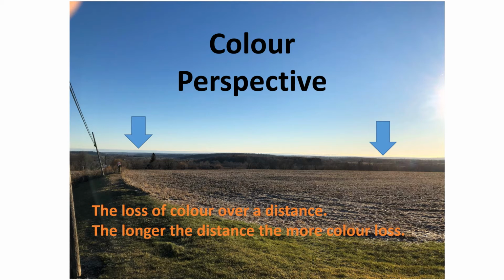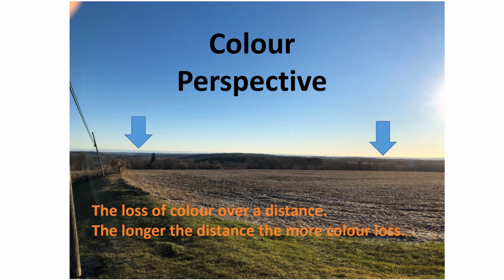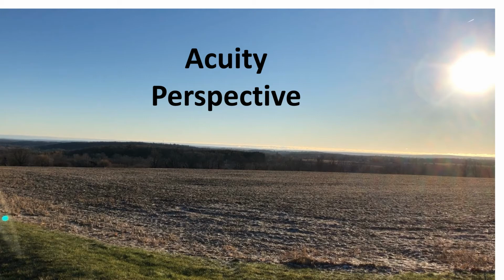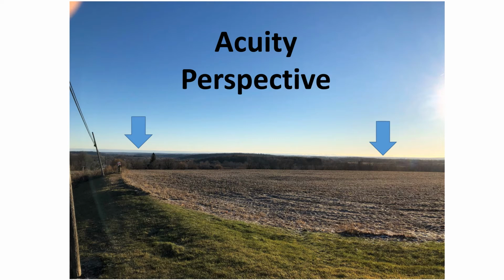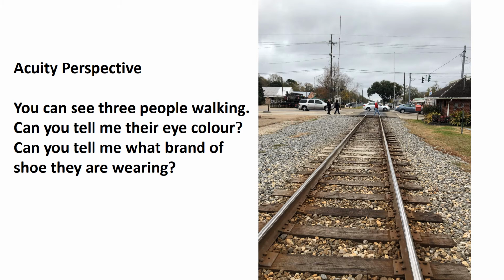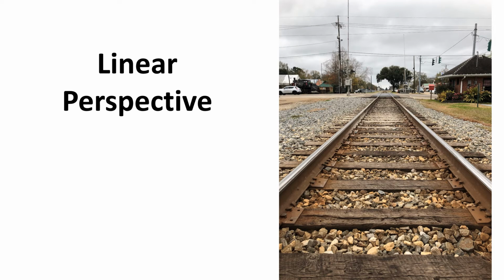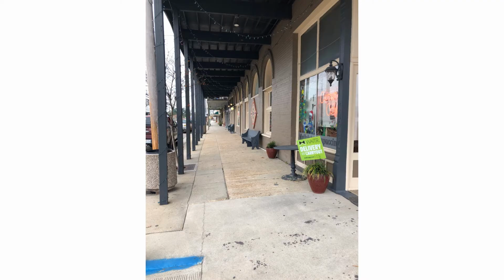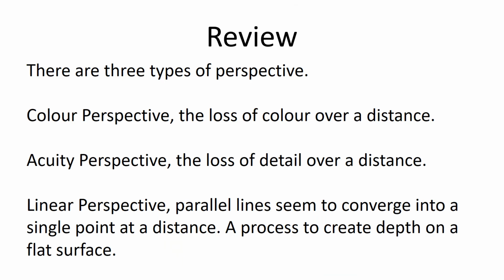PERSPECTIVE; THE BASICS; PART 1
There are three types of perspective, in this video I will introduce you to the three types.
Links to stuff I actually use:
Weldbond glue,
Sennelier Watercolour,
Moleskin 5X8.25 watercolour notebook,
Canson Watercolour Paper,
Sharpie Pens,

Using perspective is the one way to separate your art for all the other artist. Perspective is not used well by most artist, so using it in all of your works will definitely separate you from the crowd.

I have taken all of my classroom questions and feedback from my students and incorporated it into this series.

I would love to hear any feedback from you about this series. I know that know one ever reads these descriptions so maybe just one little note to future generations that may have a look at this.

I love making these videos because I love sharing the knowledge that I have been so lucky to have accumulated during my life. I have my wife, Kim to thank. Kim always supported all of my crazy art making and allowed me to follow my heart. I also have my three kids to thank, Fox, Zane and Zoe. They never gave me a dull moment and always understood my version of insanity. If you are reading this sometime in the future know that I lived my life on my terms and I never compromised. I made the best things I could make and I loved making them.